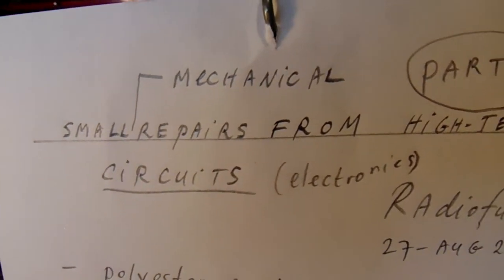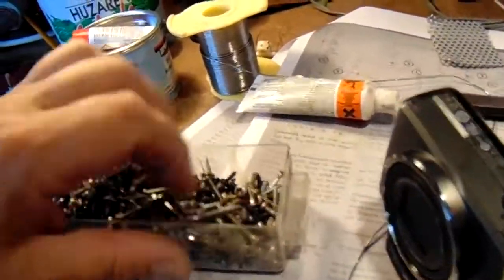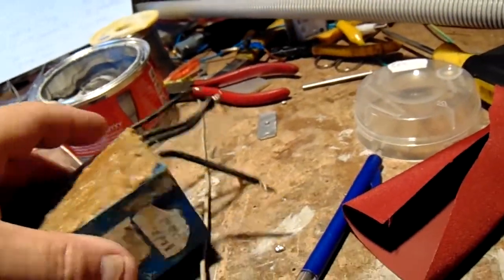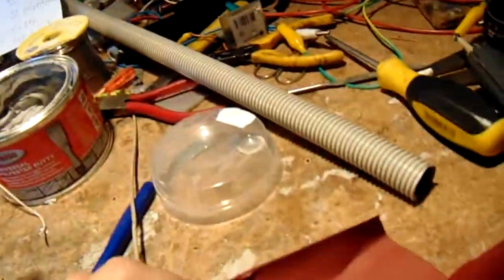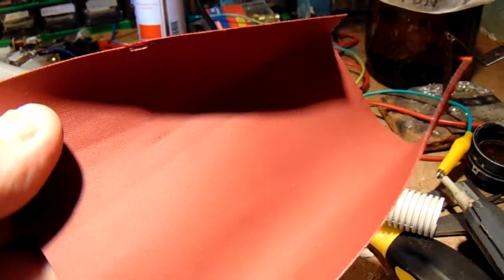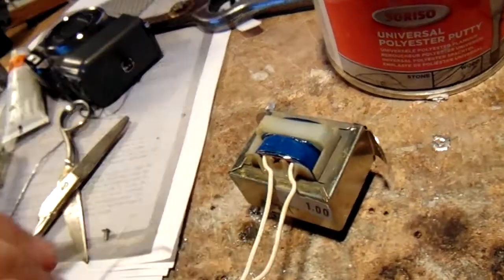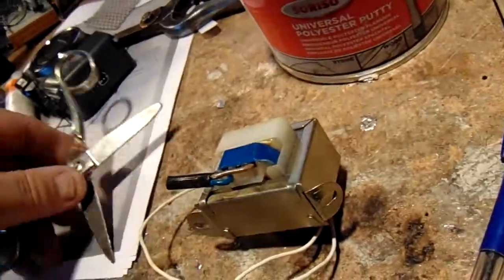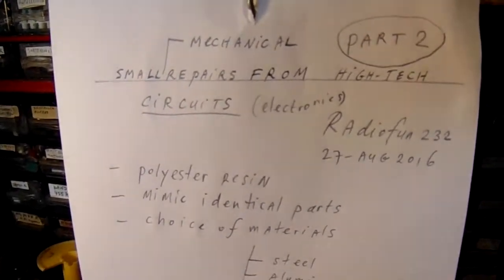Small mechanical repairs from high tech devices (a camera or others) part 2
Second video from the series (pt 1 and pt 2). I show more applications and issues about how to repair and conserve electronics (here: a transformer) with the help of polyester putty (often used for cars, repairment from the tin plate and carrossery). The polyester putty fixes wiring etc. for the very long time, the endurance is extreme. Repairing small transformers with broken ape wire wiring on the primary coil is quite a big "operation" (is it worth to save 2 dollars?) but it gives a great satisfaction when you have repaired such a transformer. Use a magnifying glass if necessary. Make a good lump of polyester putty to fix it for an endless time. Could be 30 years when the transformer does not get too hot! Much more electronics in my books on the Lulu website, search for author Ko Tilman.